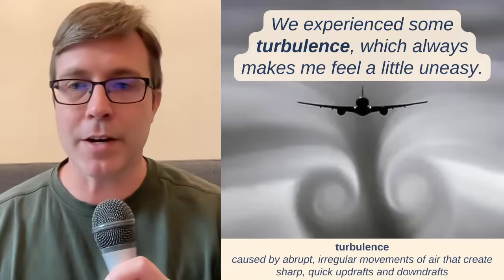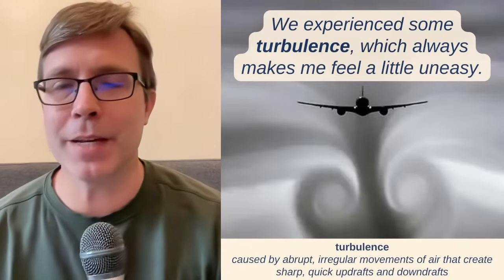ADVANCED FLYING VOCABULARY ✈️ | Words & phrases you need to know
Let's talk about some useful vocabulary for the next time you get on an airplane. These words and phrases are important when talking about flying, and you may come across them in news articles, movies, TV shows, and in general conversations.

Learning this vocabulary will help you understand an important topic that people discuss quite often. So let's put your vocabulary to the test with this interactive quiz.